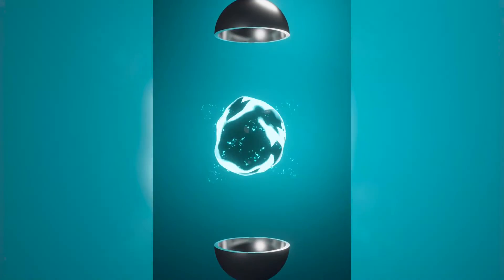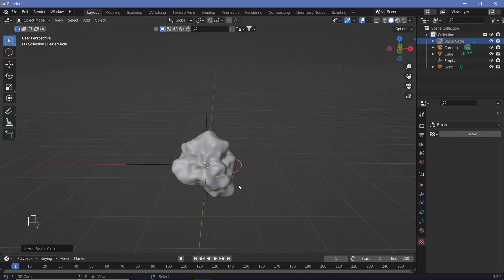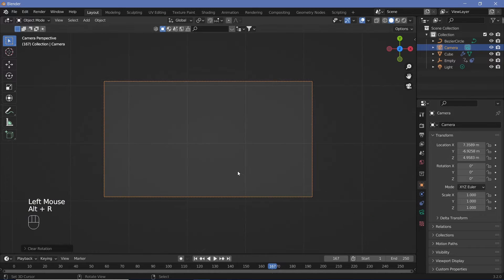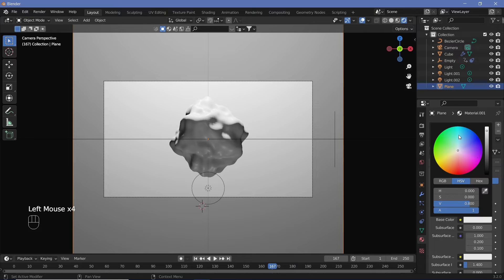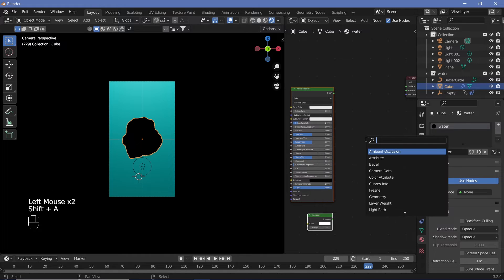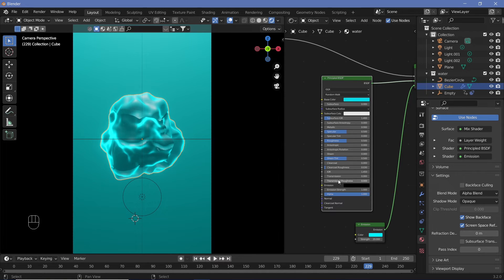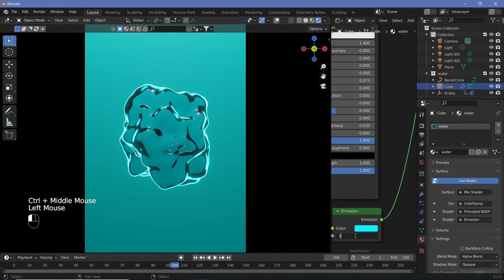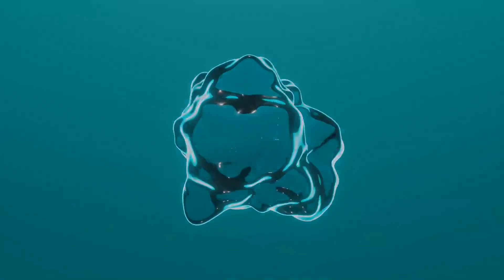Dynamic Water Bending Abstract Toon Animation (Avatar Inspired) - Blender Tutorial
Here is how you can create a simple dynamic moving ball of a water-like material shaded to look like non-photorealistic water.
You can use this technique in various ways and create some satisfying videos as well, if you please.